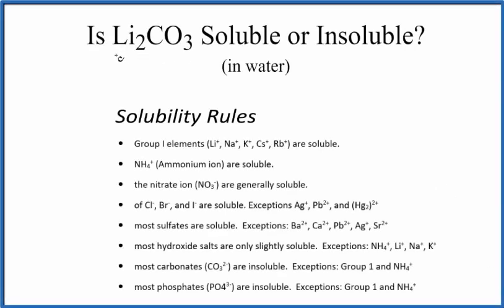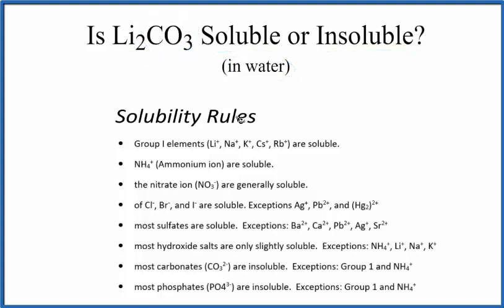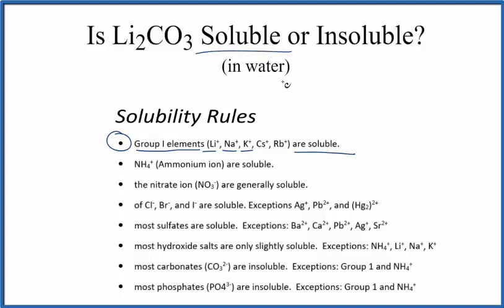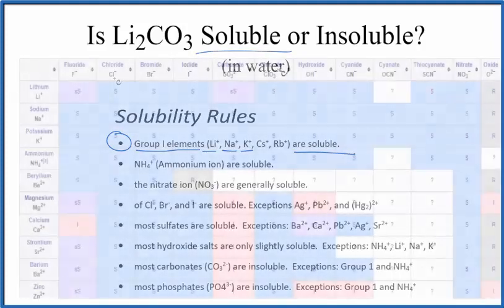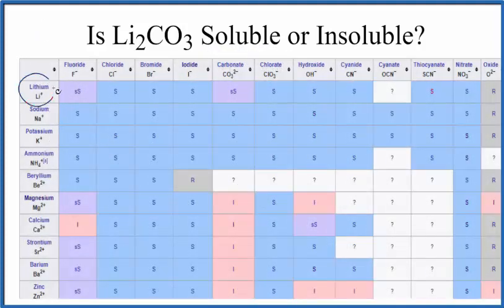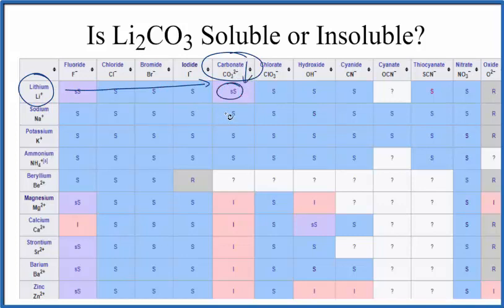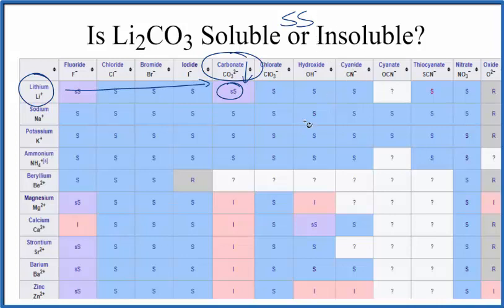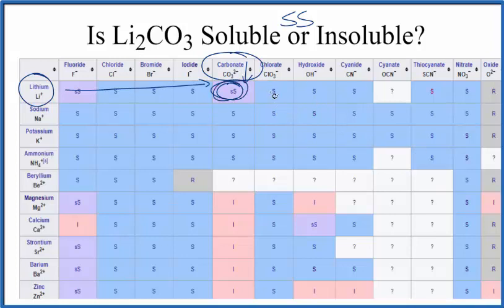Is Li2CO3 Soluble or Insoluble in Water?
Is Li2CO3 (Lithium carbonate) soluble or insoluble in water? The answer Lithium carbonate is soluble in water. It is an ionic compound which readily dissociates into its ions in water.

Some solubility tables state that Li2CO3  is slightly Insoluble because very, very little dissolves.  If you us the general rules for solubility you'll find that it is Soluble.  In reality only a small amount dissolves.

We can also look a Solubility Table On the solubility table we can see that Li2CO3 (Lithium carbonate ) is soluble in water.

Solubility Resources:

We could also just get some Li2CO3 and see if it dissolves in water, that would also tell us if it is soluble or insoluble.

While we could look at the solubility constant, called the Ksp, for Li2CO3 it usually isn’t used as Li2CO3 is a highly soluble compound. KsP is more appropriate for slightly soluble and insoluble compounds.